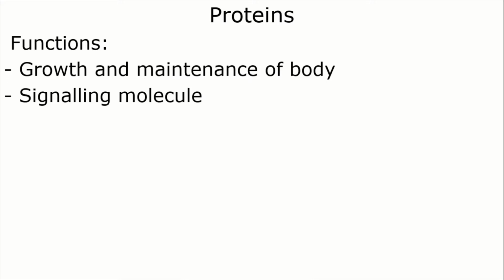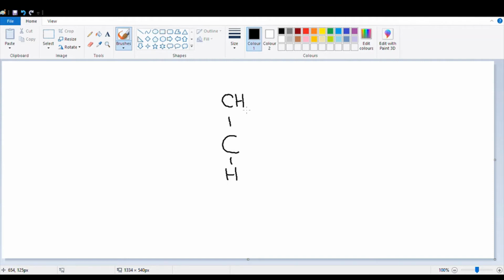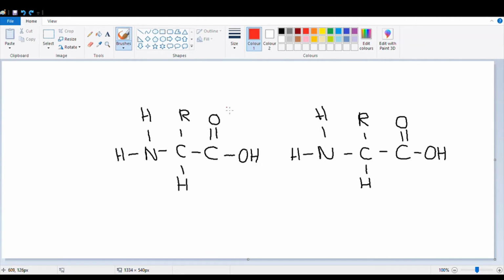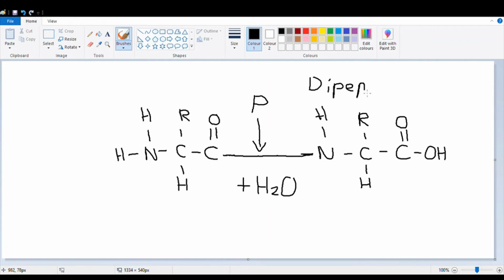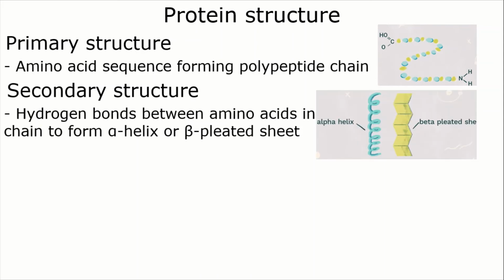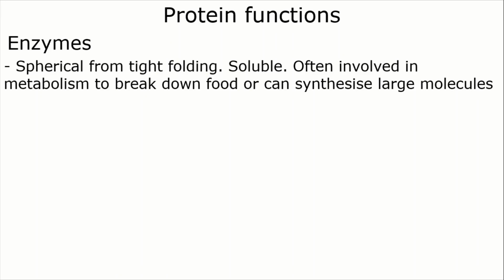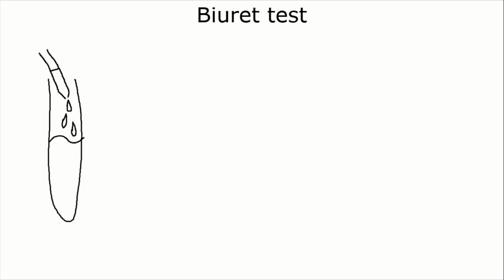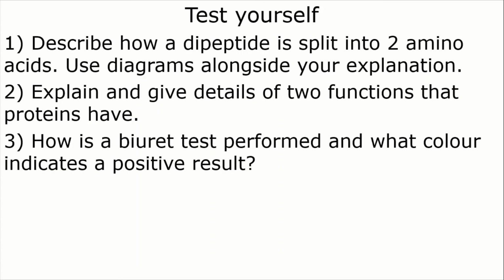AQA A Level Biology: Proteins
An introduction to proteins for A Level Biology